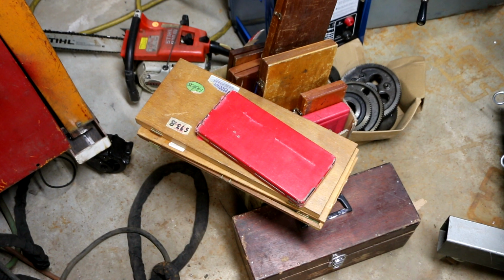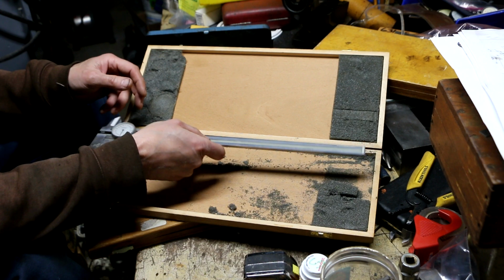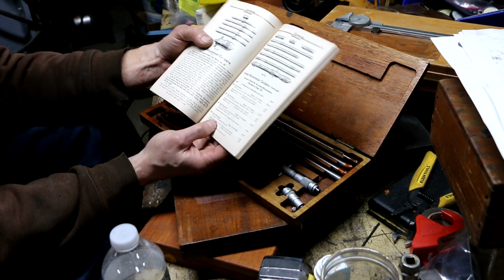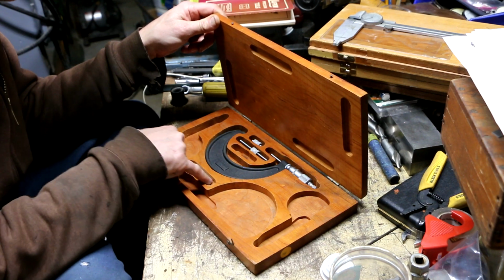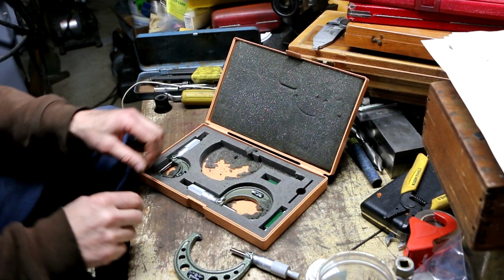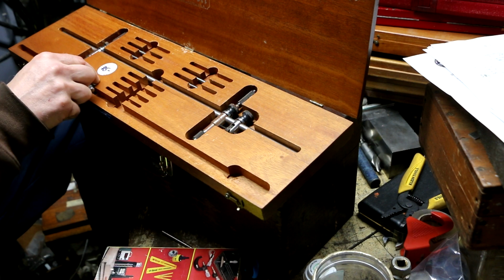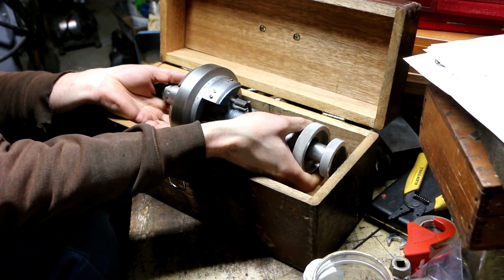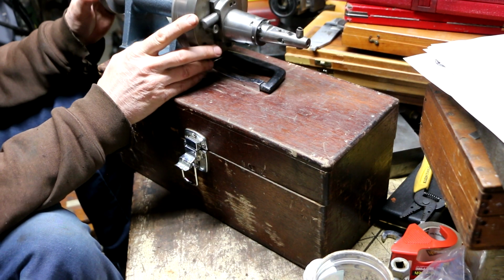Late February 2022 Machinist tool pick at a machinery dealer.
Well this was one I kind of wish I had skipped. Drove all that way to buy a load of so so tools. If not for the Yuasa radius dressing jig, I would have really been disappointed.